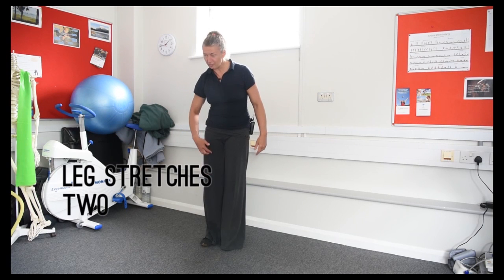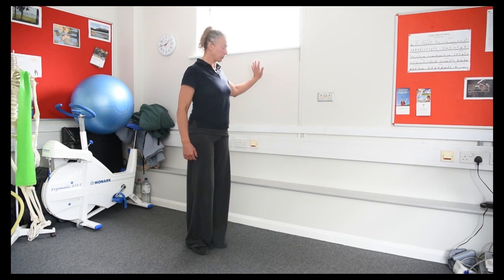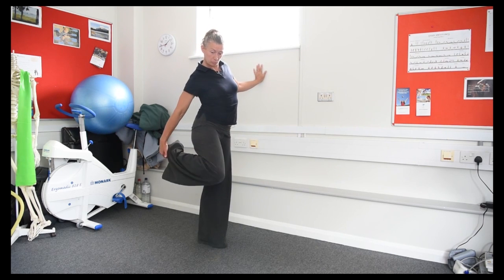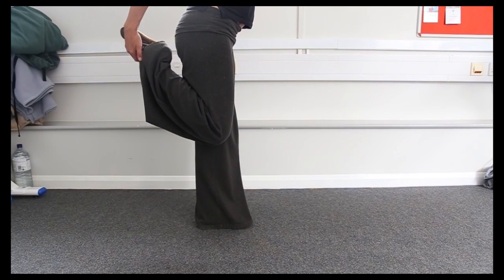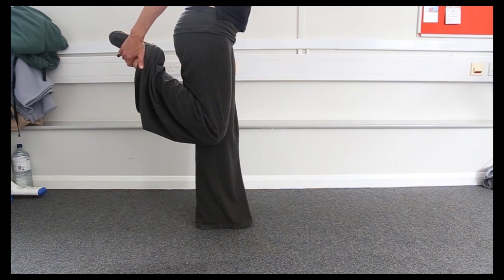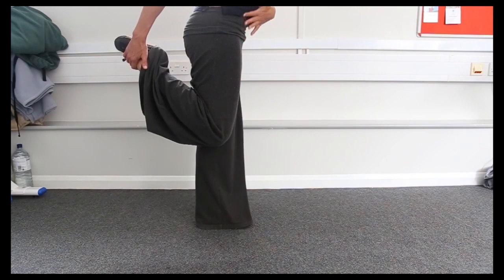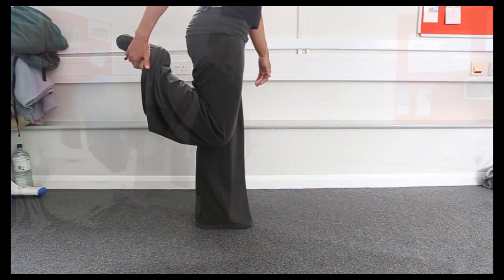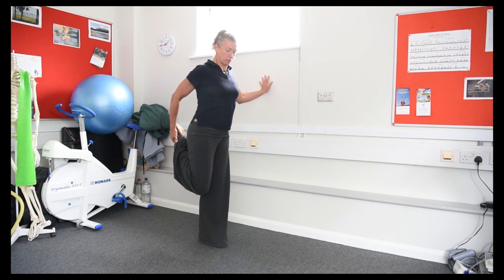Leg stretch 2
Workplace stretches from Occupational Health